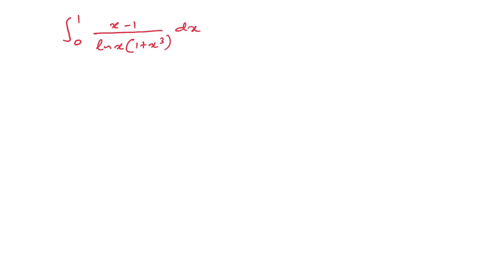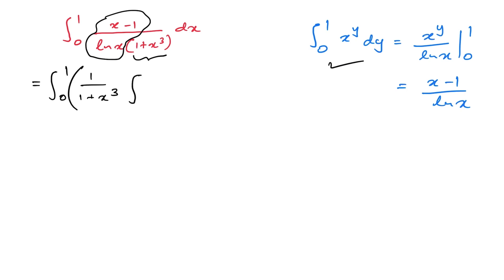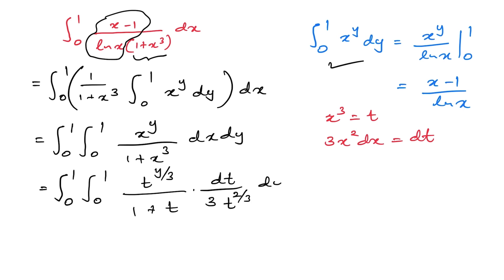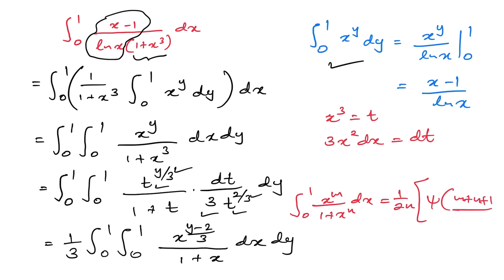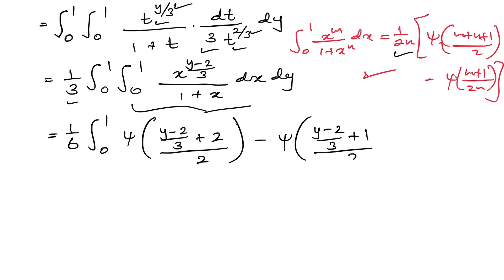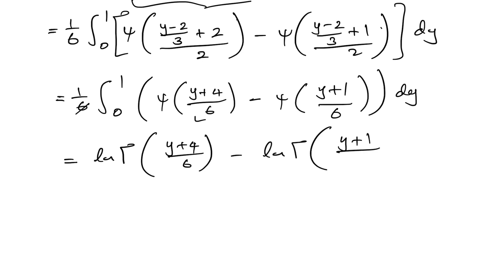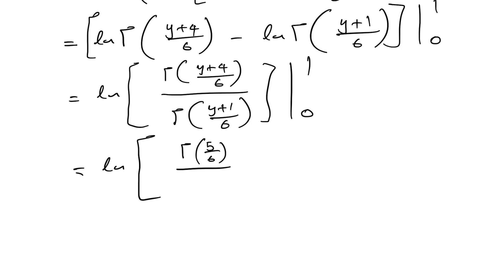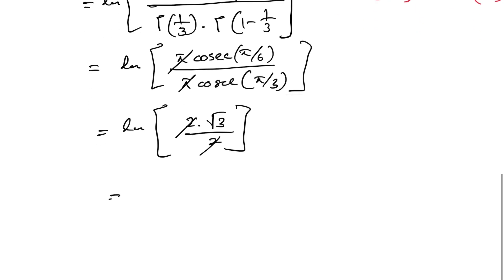A surprisingly interesting integral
A surprisingly interesting integral- Gamma function- Euler’s reflection formula - Digamma function